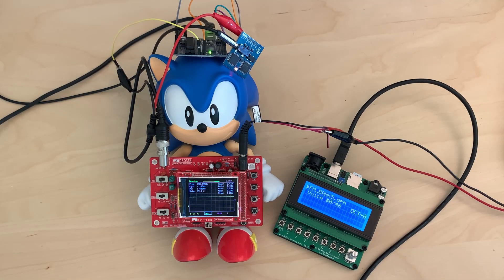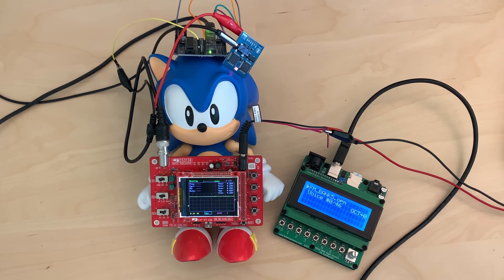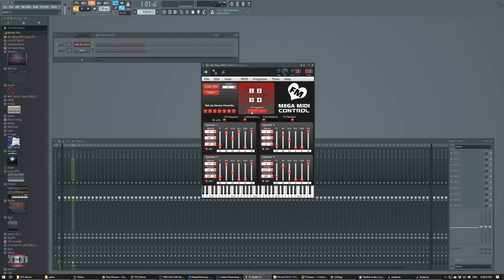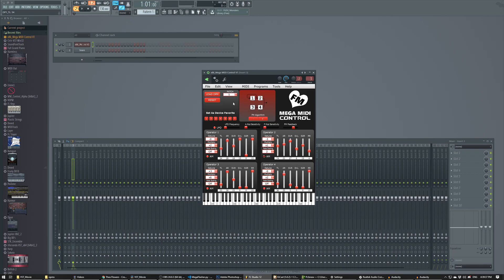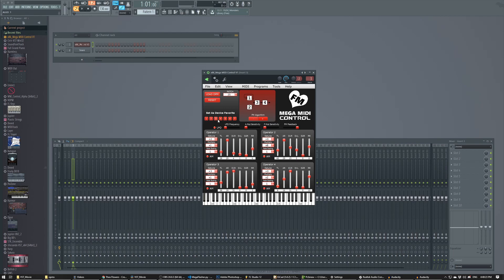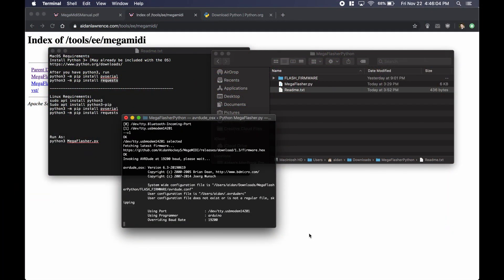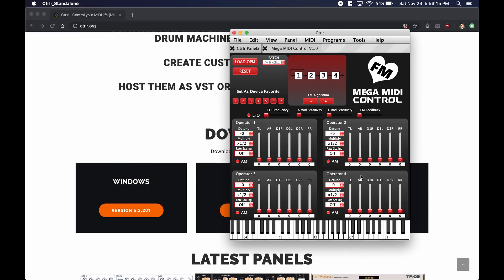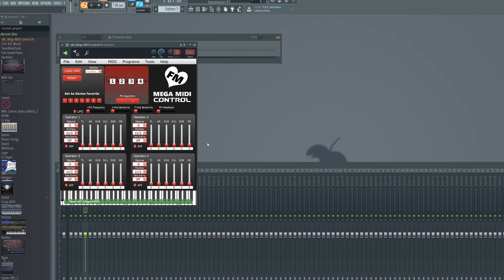Mega MIDI CONTROL VST!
A brand new feature for the Mega MIDI!

Directly control your YM2612 through software! Mega MIDI Control can plug into your DAW's too!